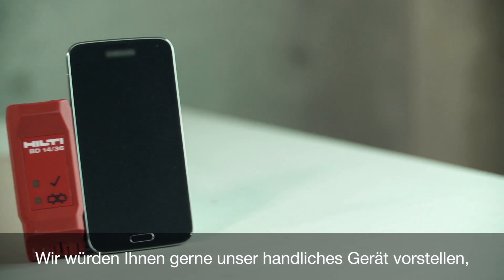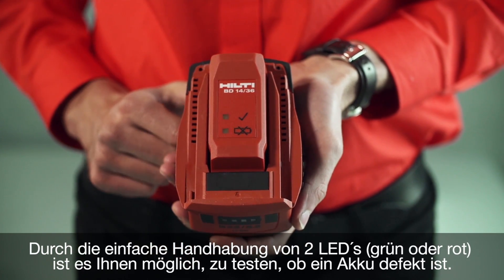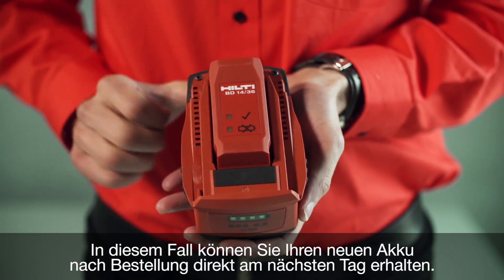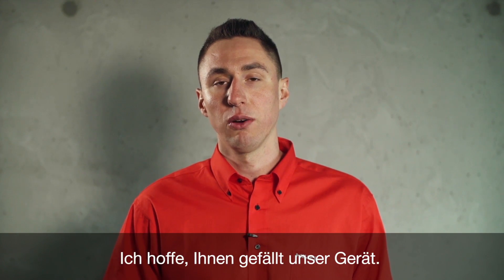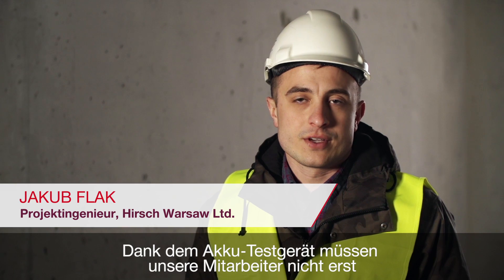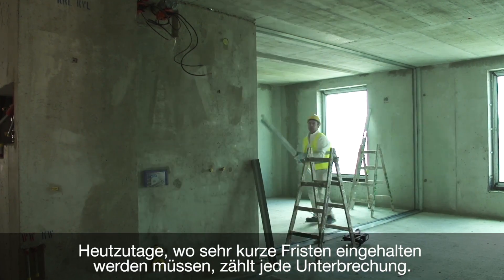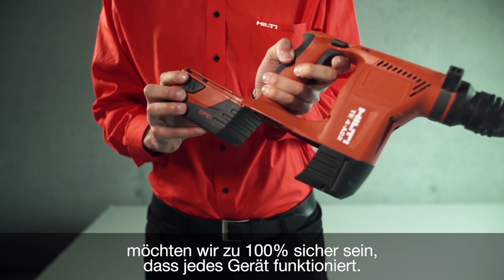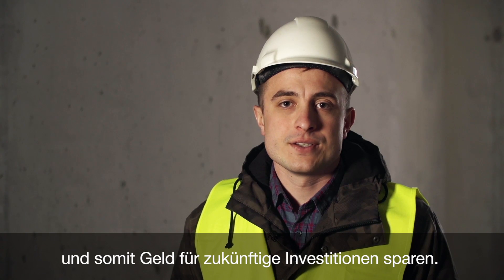VORSTELLUNG des Hilti Akkudiagnosegeräts BD 14/36 - Für Hilti Li-Ionen Akkus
Akku-Diagnosegerät zum Prüfen des Zustands der Hilti Li-Ionen-Akkus. Erfahren Sie mehr

Das BD 14/36 ist ein kompaktes Gerät und zum Prüfen aller Hilti Li-Ionen-Akkus von 14V bis 36 V geeignet.
Das Prüfen von Elektronik, Zellen und Kapazität der Akkus dauert nur wenige Sekunden, da nicht mehr auf die Rückkehr funktionierender Akkus aus dem Reparaturzentrum gewartet werden muss.